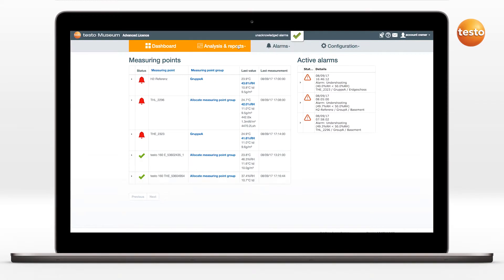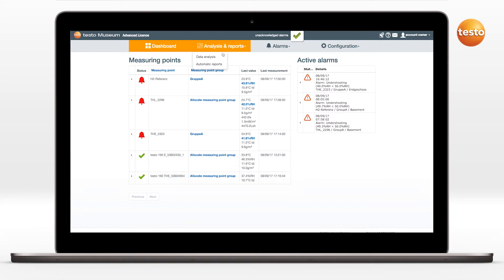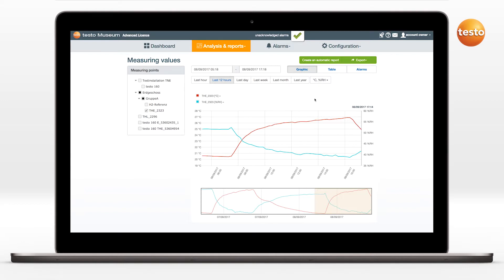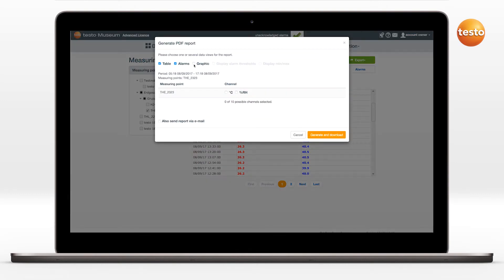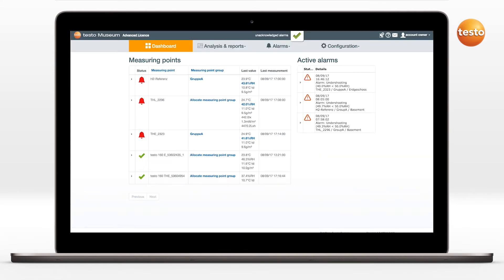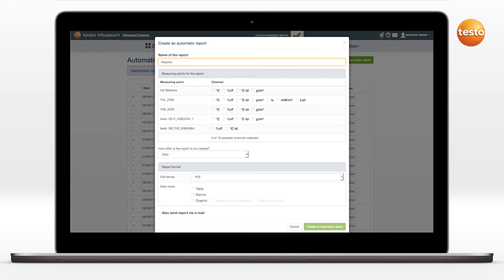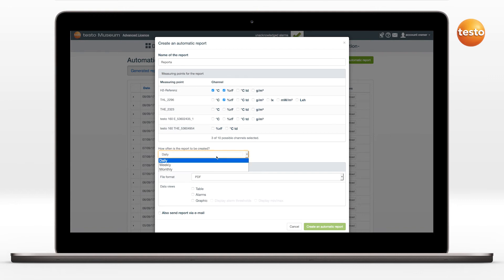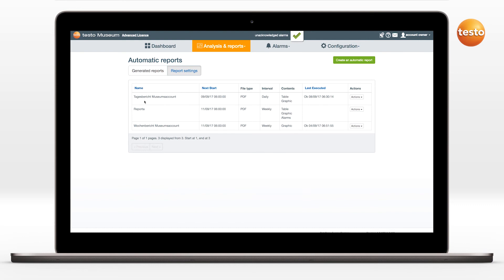testo 160: Creating analyses and reports (12/13) | Be sure. Testo